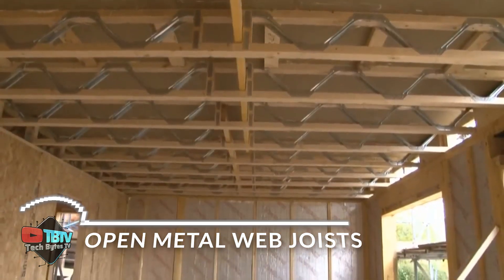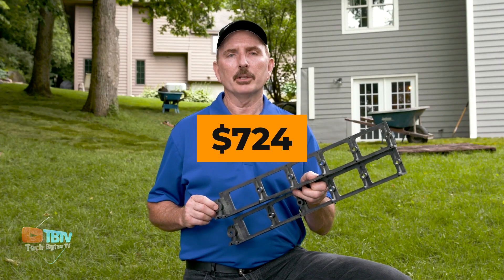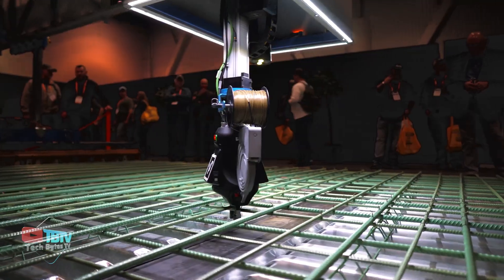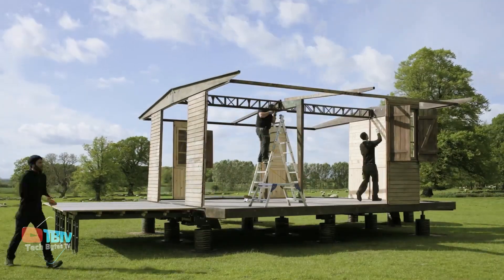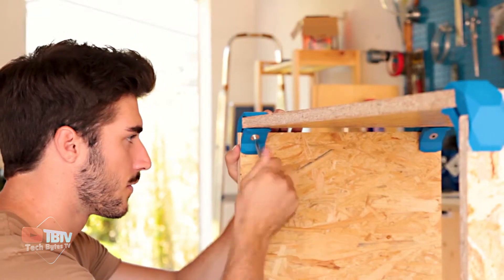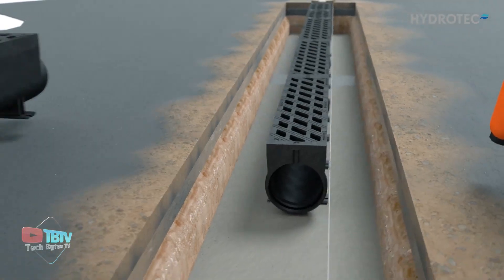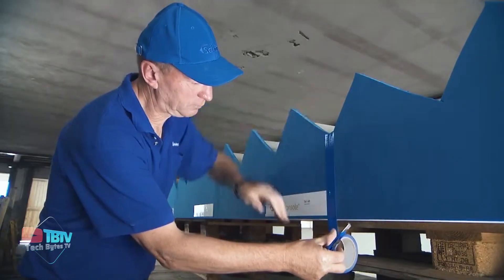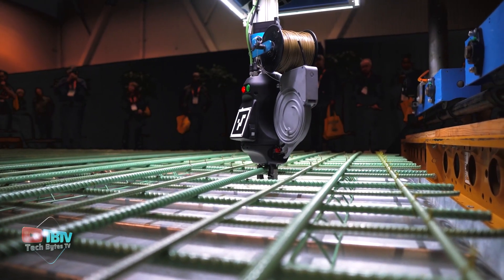Construction Technologies That Have Reached A New Level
This video discusses the most amazing and incredible construction technologies that will leave you in awe. These mind-blowing advancements are revolutionizing the industry, and we’ll also be talking about the future of construction technology and its impact.

Starting off with some of the top construction technology trends to watch, we have the amazing AZEK Trim and Schok Tronsole. Eliminate the noise in your home with the Schok Tronsole sound insulation system. Designed for staircase areas, it reduces impact noise and is easy to install. This universal solution minimizes installation errors and injury risks while ensuring efficient sound insulation. Say goodbye to noisy staircases and welcome tranquillity into your home.  On the other hand, upgrade your outdoor spaces with AZEK Trim. Made from durable PVC, it resembles wood but is much easier to maintain. These panels are waterproof, requiring only a simple wipe-down with water and a cloth. With a beautiful semi-matte white finish and exceptional moisture resistance, AZEK Trim offers an attractive, low-maintenance alternative to traditional wood panelling.

We also talk about how construction technology is revolutionizing the industry, like the impact of Fast-Pad. It is a time-saving construction technique that simplifies concrete footing forms for columns. Made from fabric, it eliminates the need for forming lumber and is easy to install. It can accommodate both straight and curvy lines and is eco-friendly.

Regarding innovative construction techniques that save time and money, we have the incredible PlayWood Connector and ThermaSteel. ThermaSteel introduces a game-changing panel system that boasts sustainability and longevity. With a life expectancy of 425 years, these panels have a thermal break between the interior and exterior, offering unrivaled energy efficiency. They reduce framing time by 50%, cutting labor costs, and are fire- and mold-resistant. Small but incredibly powerful, PlayWood Connectors are a DIY enthusiast's dream. These patented connectors allow you to create various structures with high load capacity. They come in different shapes and are made of hi-tech reinforced plastic, making them perfect for heavy loads.

We also bring you some new technologies in construction industry, like the mind-blowing Baron SnapEdge. This professional paver edge restraint ensures a robust border for all paver types. It's easy to install, even for curves, and eliminates the need for additional reinforcement. With full-length spike holes, it keeps everything securely in place. Discover this cost-effective solution that enhances the aesthetics of your outdoor spaces.

When it comes to mind-blowing construction machines that will leave you speechless, we also have the amazing IronBot.  It is the rebar-lifting robot that's transforming the construction industry. This self-placing robot can lift and position up to 2.3-ton bundles of rebar with ease. It can work day and night, in any weather, and can be onsite within hours. With a robot supervisor, it requires minimal maintenance.

Apart from these top construction technology trends to watch, we have some more amazing construction techniques you won’t believe exist!

These incredible construction technologies are just a glimpse into the future of can be invented. So keep your eyes open for these top construction technology trends to watch. Who knows what they'll come up with next?

Keep watching to see construction technology, amazing construction techniques, amazing construction machines, new technologies in construction industry, construction technology you should see, top construction technology trends to watch, incredible construction machines and their capabilities, how construction technology is revolutionizing the industry, the future of construction technology and its impact, how to use technology to improve your construction process, innovative construction techniques that save time and money.